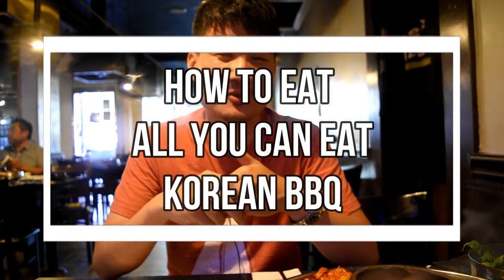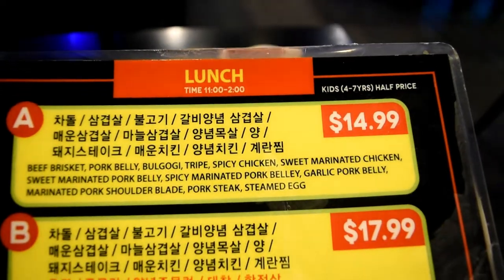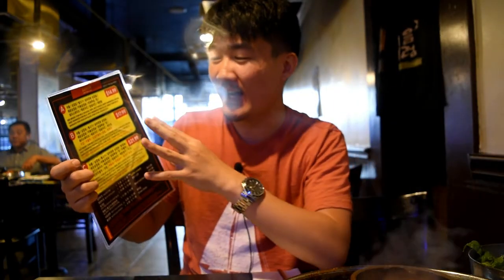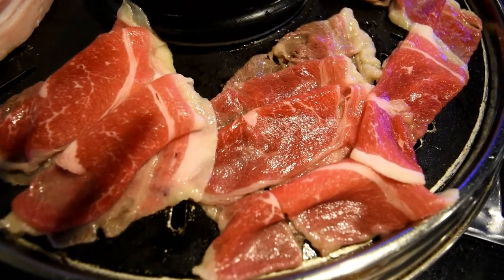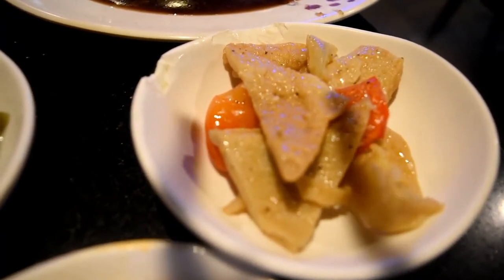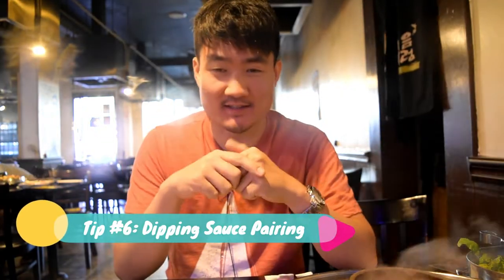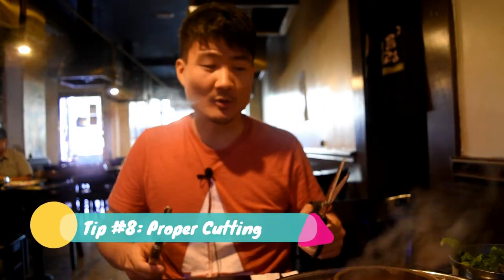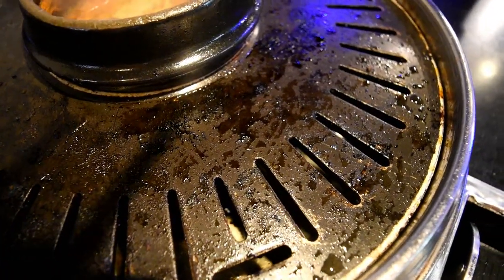9 Helpful Tips on How to Eat Korean BBQ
Episode 43: The host Steve Cha (aka Rockstar Eater) gives you 9 Great Tips on how to eat All You Can Eat Korean BBQ! It's great for beginners and non-beginners alike. When you go to an AYCE Korean bbq restaurant, what is the best way to get your money's worth? How do you eat like a true Korean? What should you stay away from? Learn all of this in, Tips on How to Eat Korean BBQ.

Episode: 9 Helpful Tips on How to Eat Korean BBQ

SHORT BIO
Rockstar Eater is an LA food guy who specializes in Los Angeles food. As a Los Angeles foodie guy, Steve covers the best restaurants in Los Angeles. So if you are looking for a bona fide Los Angeles food guide, especially for LA Eats, then follow Rockstar Eater on Youtube. This is a fun, LA food mukbang show that takes you to the best Los Angeles food spots. You’ll no longer be at a loss for where to eat in Los Angeles, all the famous places to eat in LA in this special Los Angeles food vlog from the best LA food vlogger, that covers the best Los Angeles food. Which other LA eater is this thorough?